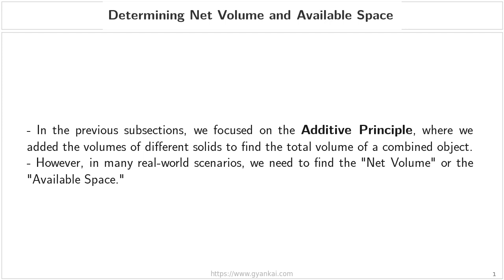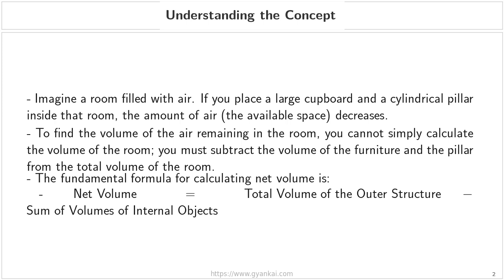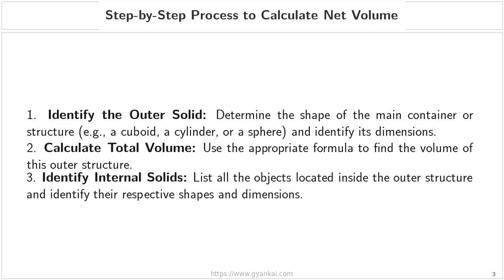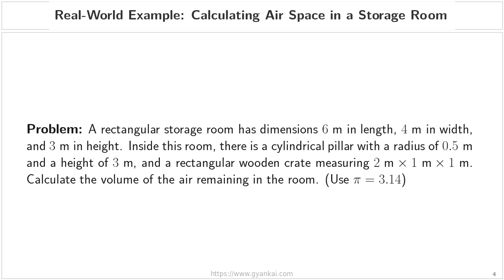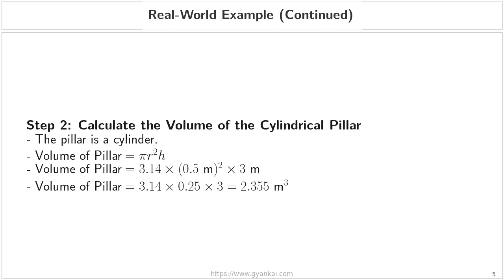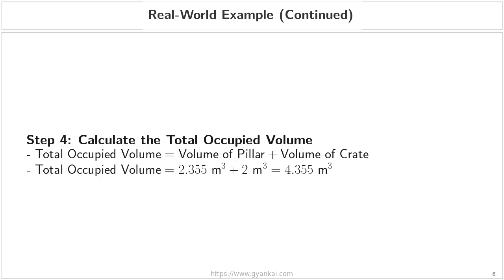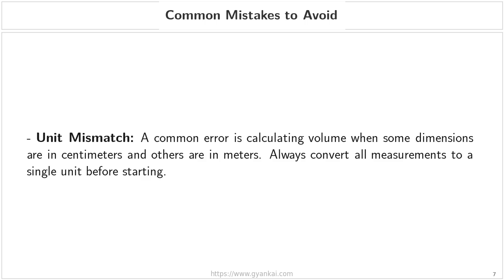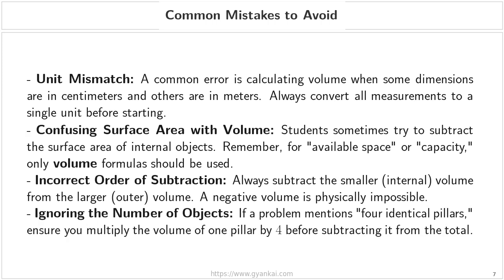Determining Net Volume and Available Space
Master the concept of "Volume of a Combination of Solids" in this comprehensive Class 10 NCERT Mathematics tutorial! This video simplifies complex geometry by teaching you how to determine net volume and available space through a clear, step-by-step process. We dive into practical applications, including a real-world example of calculating air space in storage rooms, while highlighting common mistakes to avoid during exams. Perfect for students looking to master 3D shapes and mensuration with easy-to-follow explanations. Don't forget to check the key takeaways at the end!